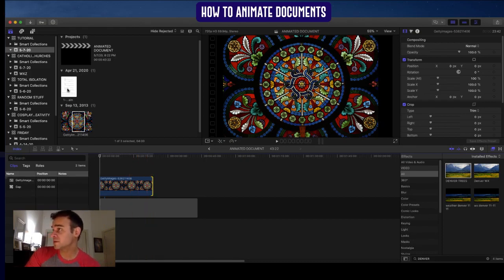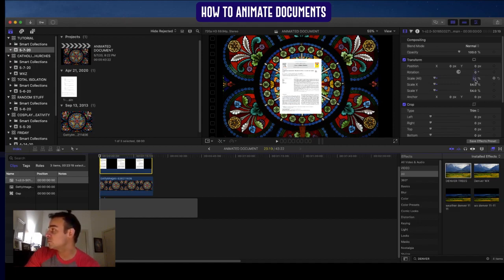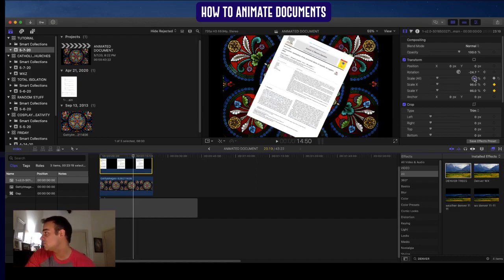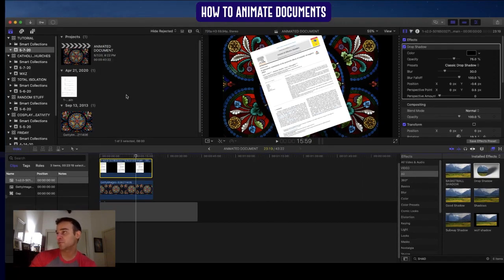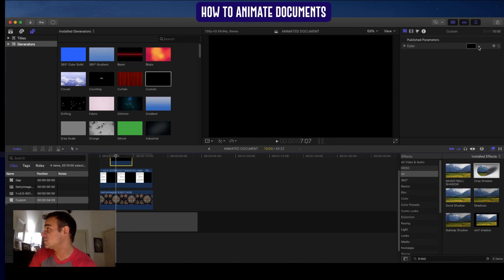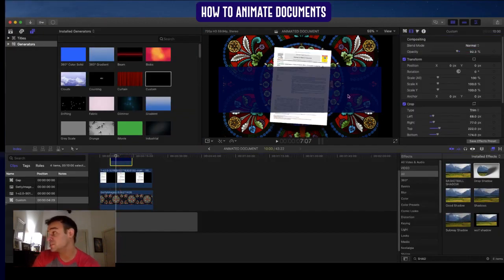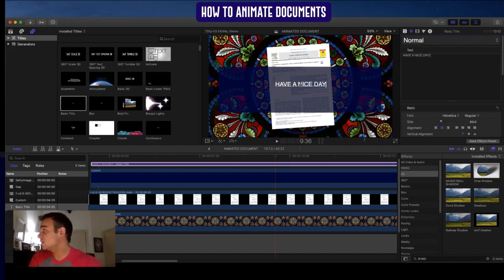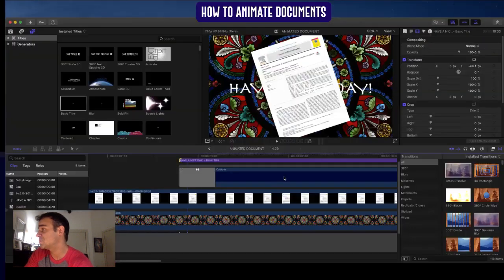How to animate 3D documents in Final Cut 📝🖥👾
Some simple steps to animate documents on the fly using Final Cut.